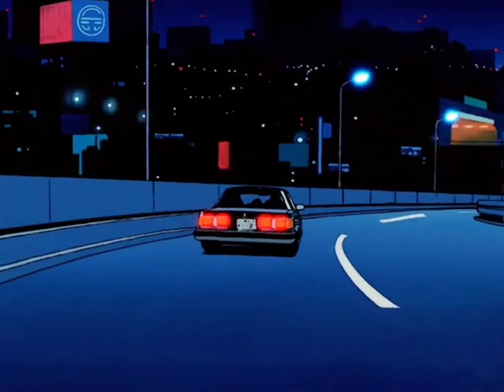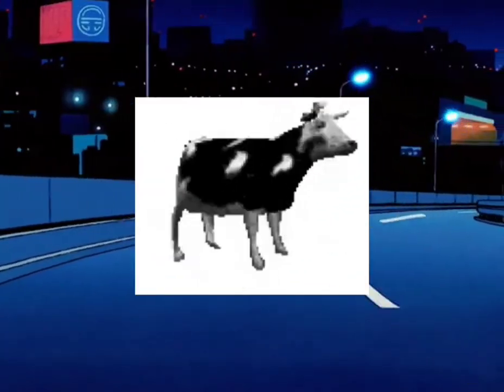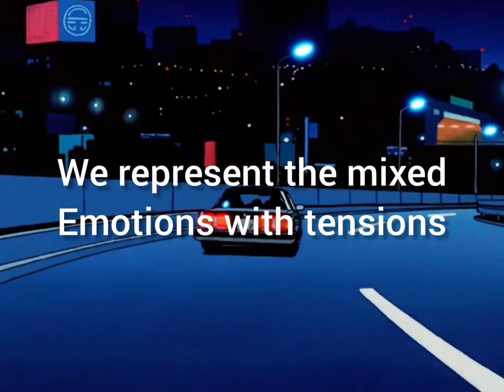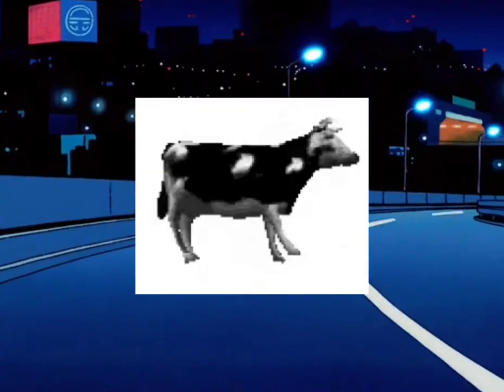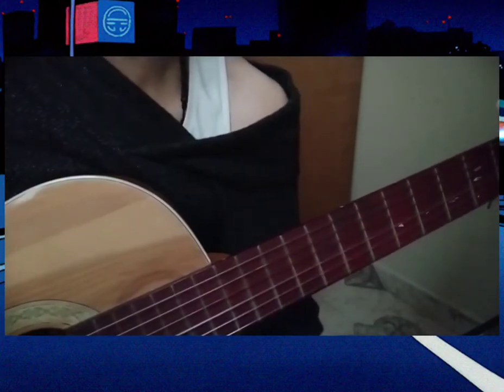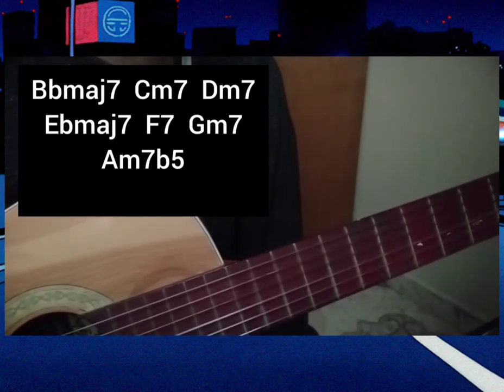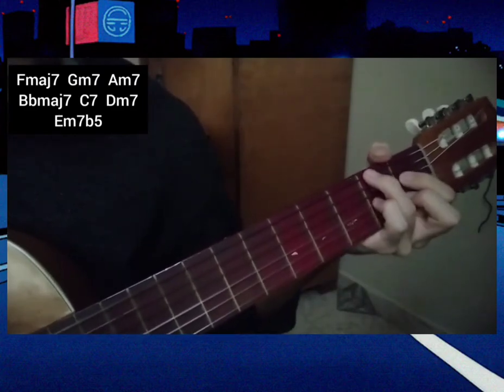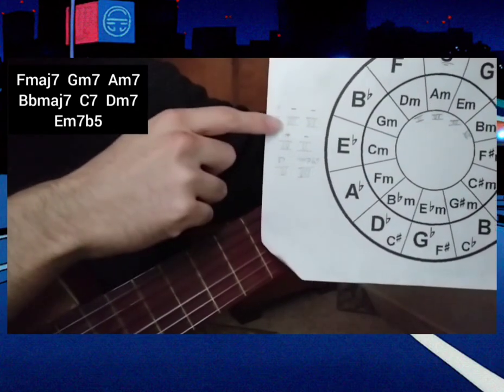The Most Complete Guitar Tutorial ~ Learn How to Compose Lofi and Aesthetic Music on Guitar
00:00 intro
01:22 first approaches
02:42 applications
03:12 formulas
04:30 building chords
05:58 how to use the circle of fifths
06:26 building the Cmaj7 chord
08:23 Aesthetic sound
11:16 common chords in Lofi and Aesthetic Music
13:16 composition
14:19 tonal functions
17:30 scales (melody)
19:22 Analyzing aesthetic music

if you want me to teach the chords of some song just tell me in comments (preferably lofi, jazz, bossa nova)

you can always request as many songs as you want no matter what, totally free. but if you want to help me with some support you can do it here :)